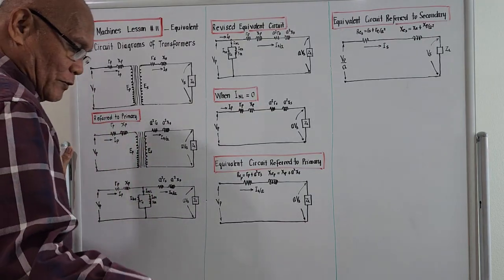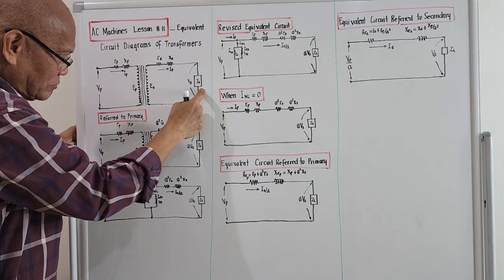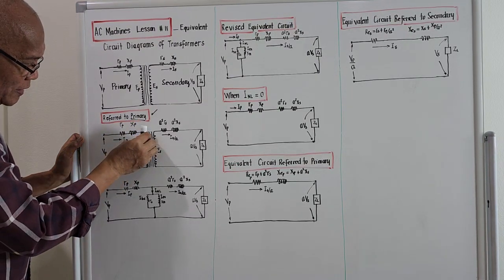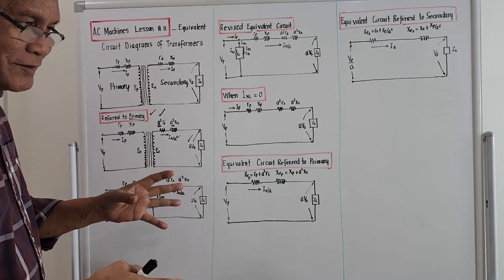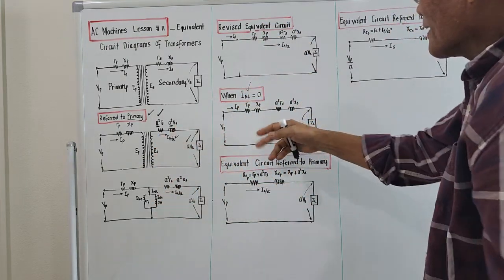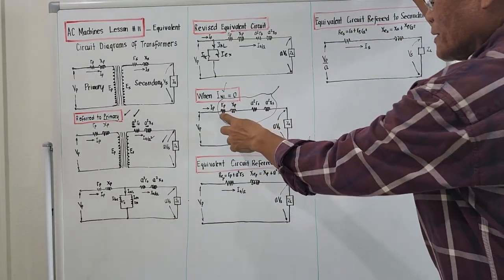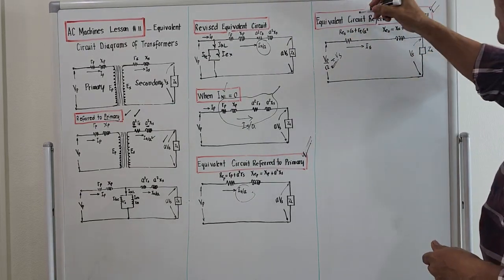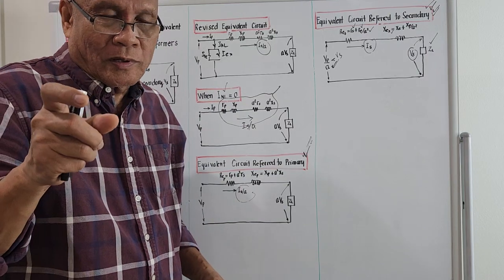AC Machines Lesson #11 _ Equivalent Circuit Diagrams of Transformers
How to arrive at the equivalent circuit diagrams.